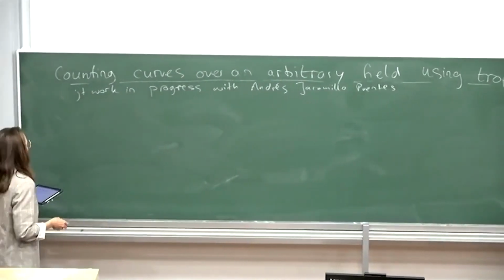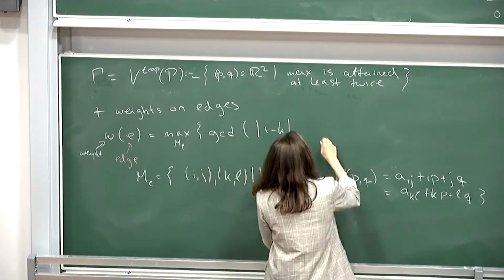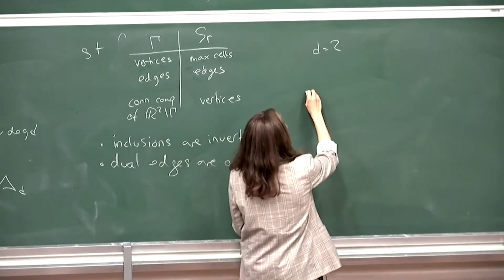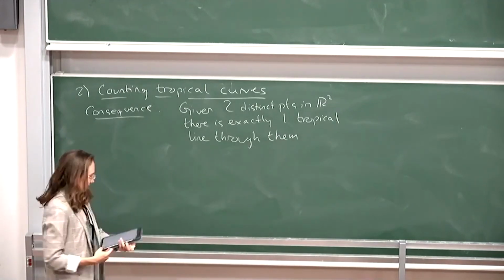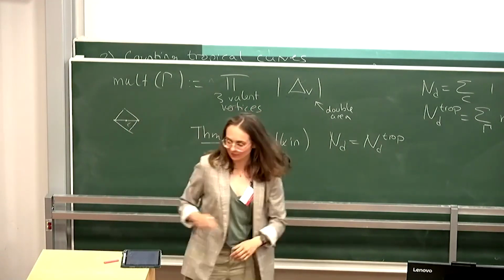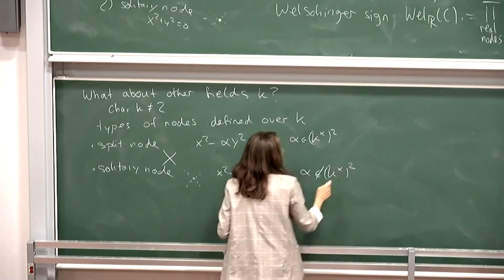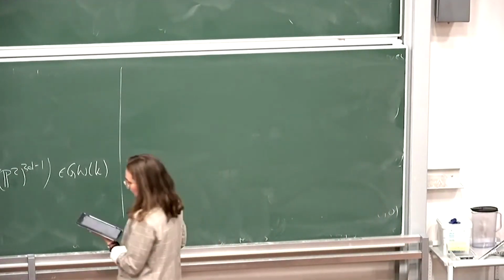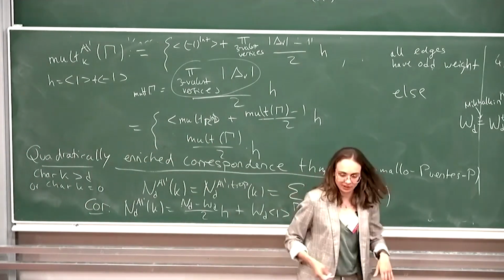Sabrina Pauli (Essen): Counting curves over an arbitrary field using tropical geometry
This talk was part of the workshop "Motivic and non-commutative aspects of enumerative geometry" held in July 2023 at Radboud University, Nijmegen, The Netherlands.

Abstract: Mikhalkin’s celebrated correspondence theorem establishes a correspondence between algebraic curves and tropical curves. Consequently, the count of algebraic curves equals a weighted count of tropical curves. There are several versions of this correspondence including one for the count of complex curves and one for the real count. In the talk, I will present work in progress joint with Andrés Jaramillo Puentes in which we provide a version Mikhalkin’s correspondence theorem over an arbitrary base field k where the tropical weights live in the Grothendieck-Witt ring of k. I will also give a short introduction to counting curves over different fields and tropical geometry.